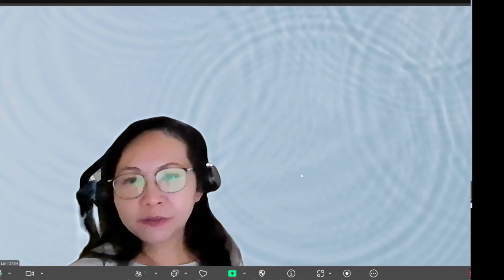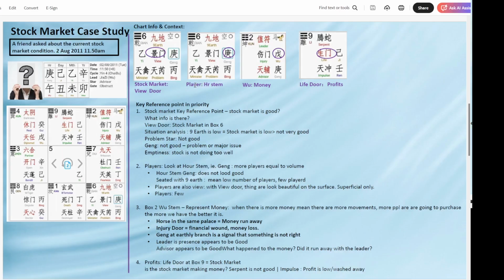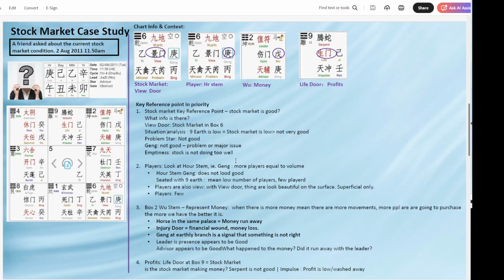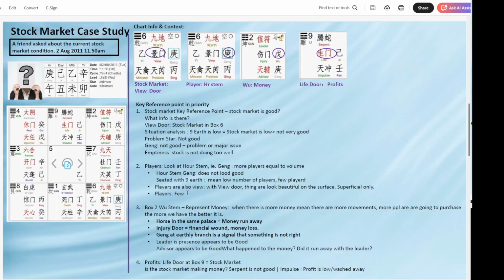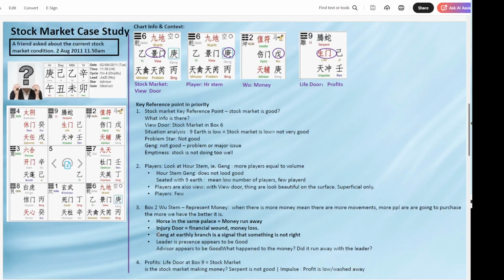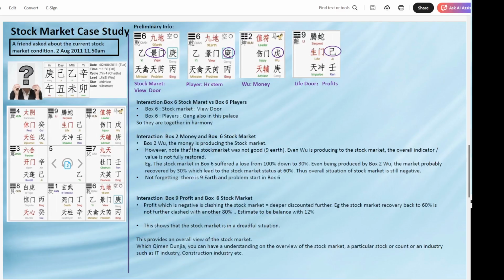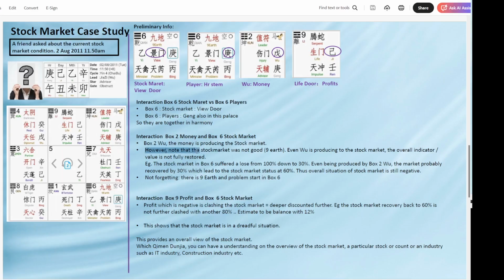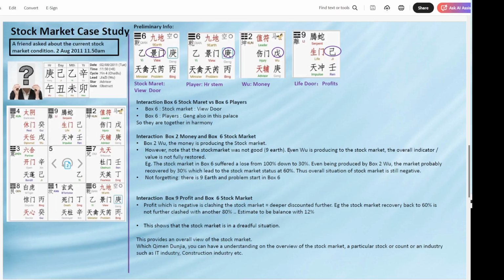Lesson 11 奇门遁甲 Qi Men Dun Jia - Case Study: Interpreting Stock Market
Qimen Dunjia (奇门遁甲) is a Chinese metaphysical system that analyzes time, space, and energy patterns to forecast market movements.